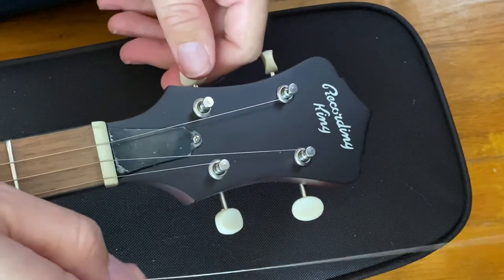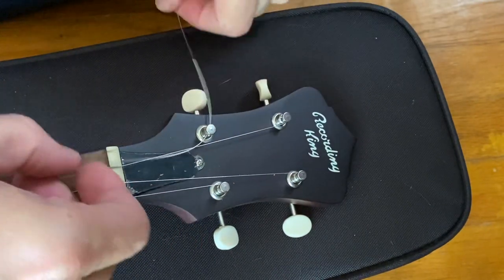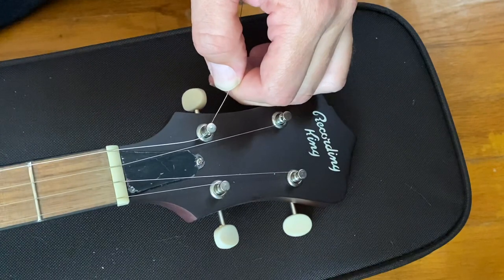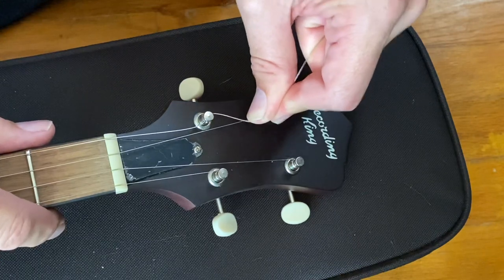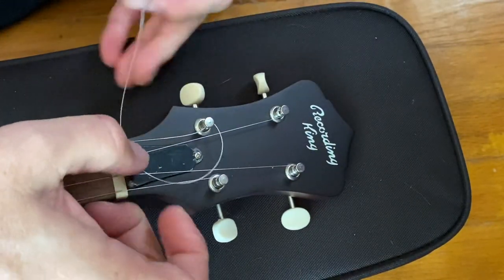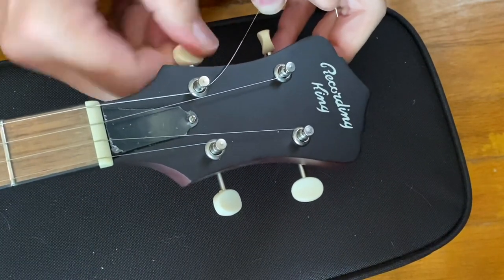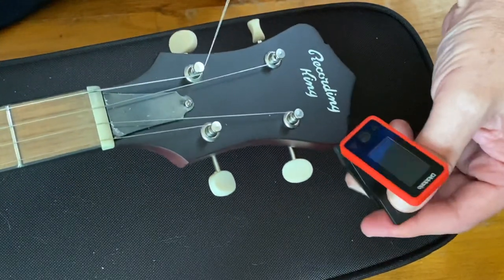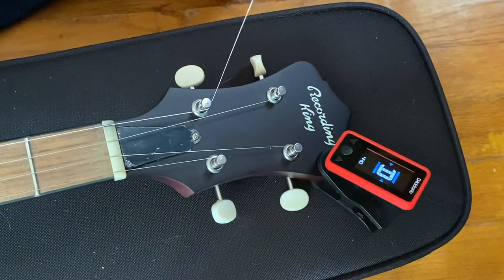Quick Restringing Technique - For Banjo, Guitar, Mandolin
Here's how I put on a new string.  I get no slippage and no tuning issues from having too much string on the post.  I learned this from Geoff Stelling in the 80's, but it's been around forever!  Enjoy!